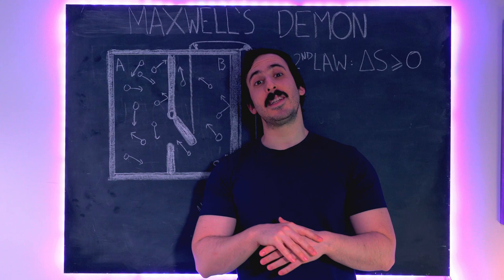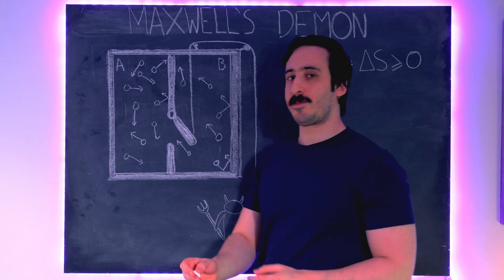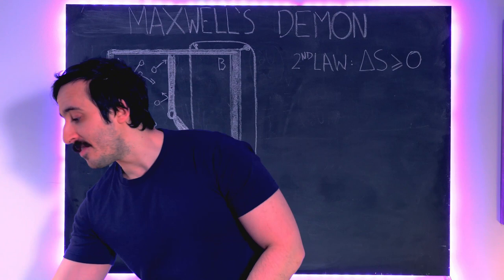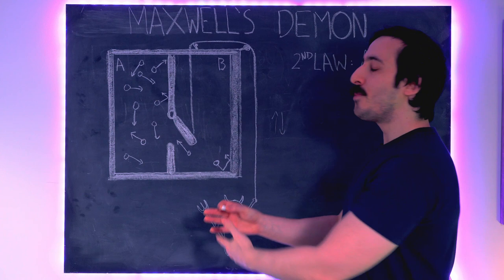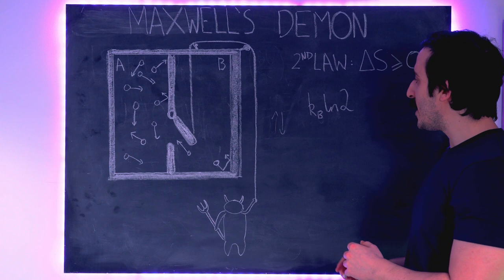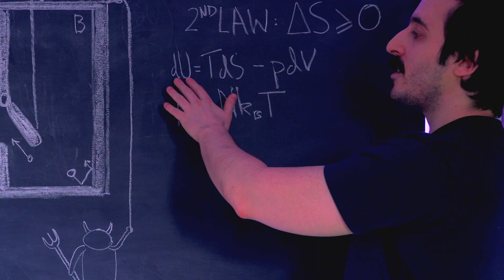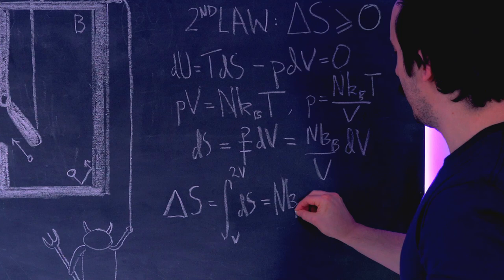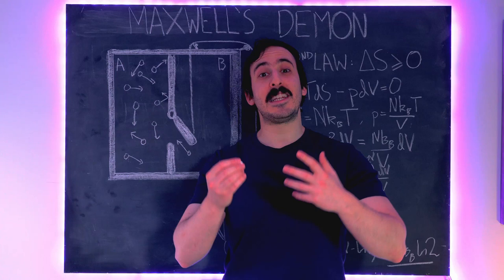Maxwell's Demon - A Violation of Entropy Increase & The 2nd Law? (Daily Physics Ep10)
A look at the thought experiment devised by James Clerk Maxwell in 1867 which seems to show that there is a way to violate the second law of thermodynamics by driving a fall in entropy in a thermally isolated system. We discuss the problem and the solution (Shannon entropy), and give a derivation of entropy increase in an isothermal expansion of an isotropic gas as a little bonus extra.

0:00 Intro
1:00 The Thought Experiment & Solution
9:05 Bonus Proof: S Increase in Gas Expansion